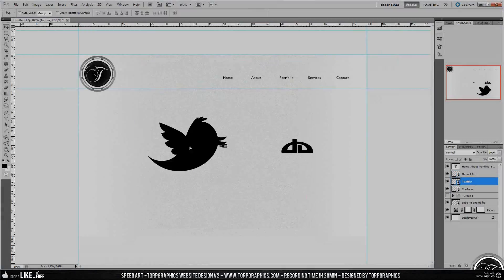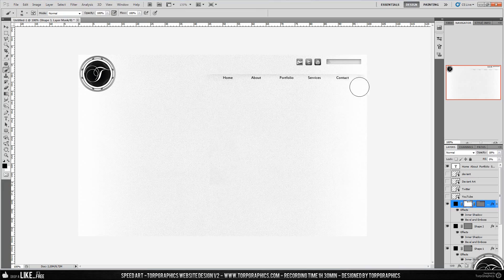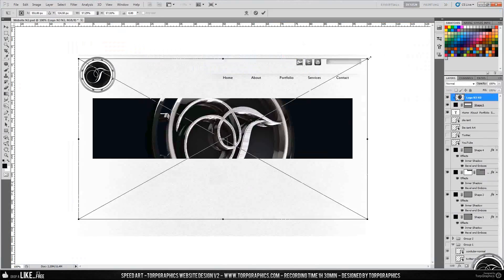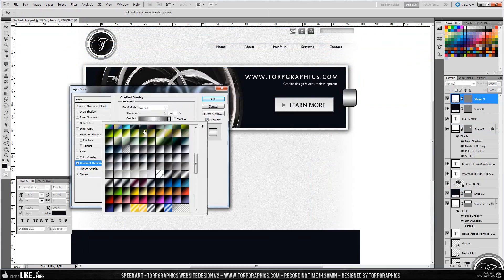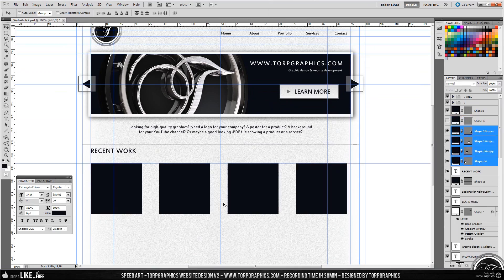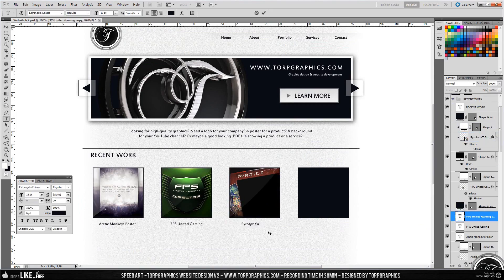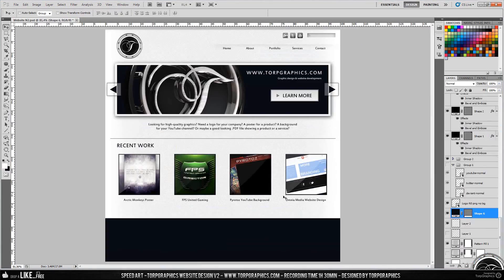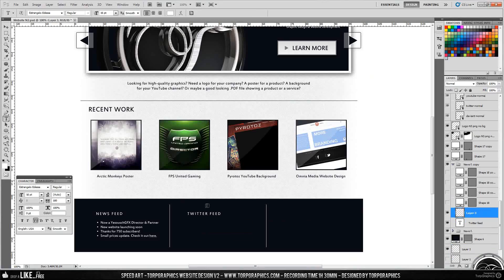Speed Art | TorpGraphics Website Design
I'm now a Yeousch partner & graphics director! Go to my channel to see my new partnership background!
The new version of my website (the one designed in this speed art) will be released by the end of this summer. I'm doing the coding myself so it's going to take a little while. Feel free to step by my website now, you'll see the previous version with only a few functions operative.

My skype: torpgraphics